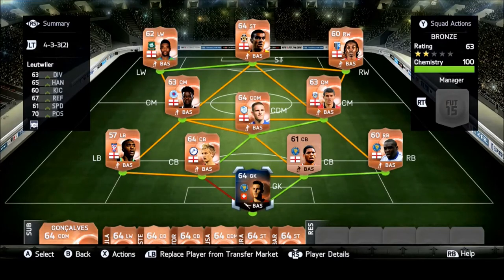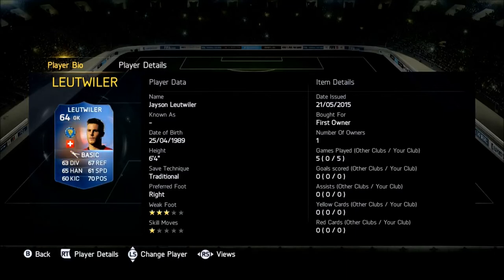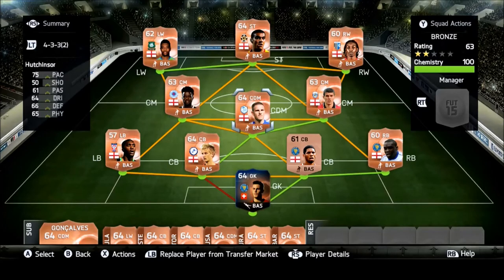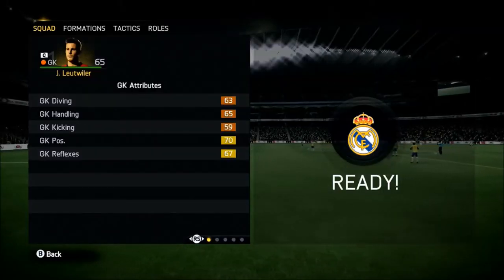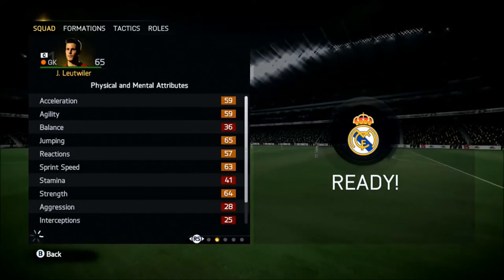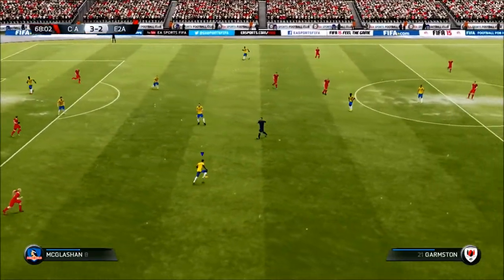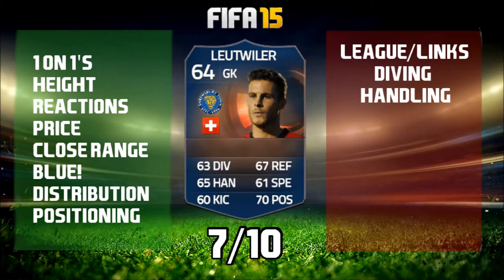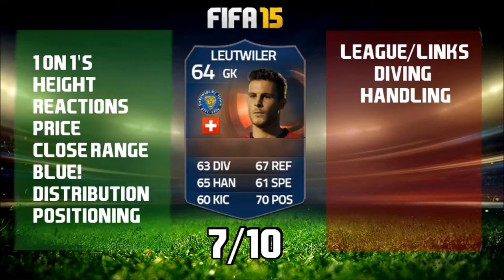TOTS LEUTWILER PLAYER REVIEW | THE BEST BRONZE GOALKEEPER ON FIFA 15!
Today I'm going to be reviewing the new Bronze TOTS Most Consistent goalkeeper, Jayson Leutwiler!